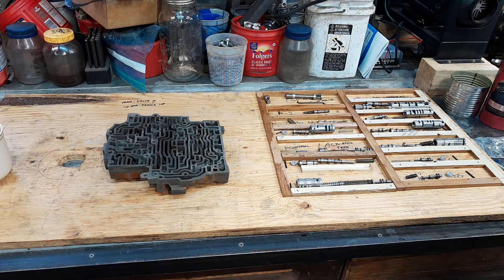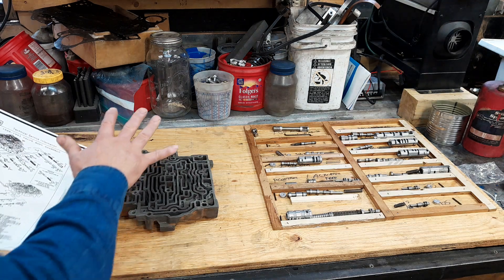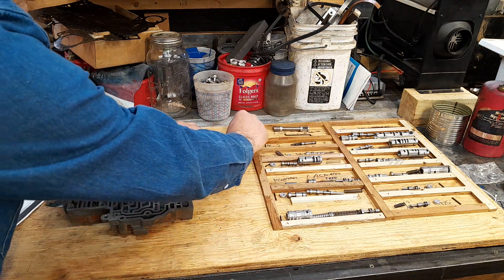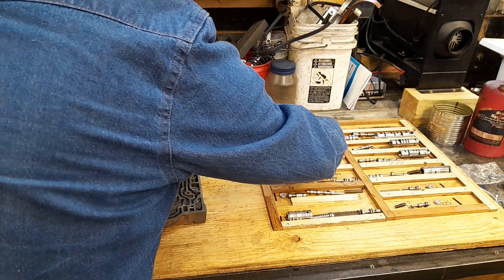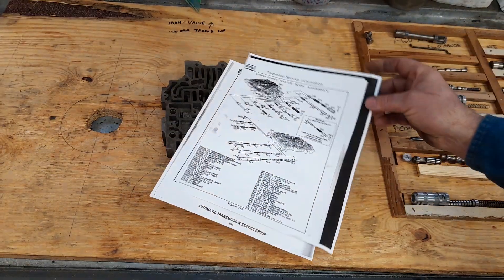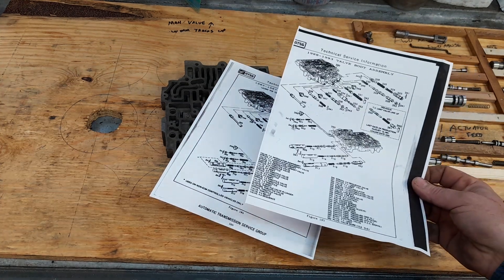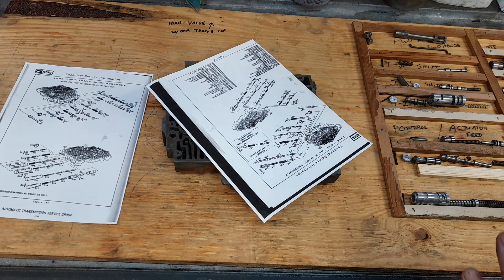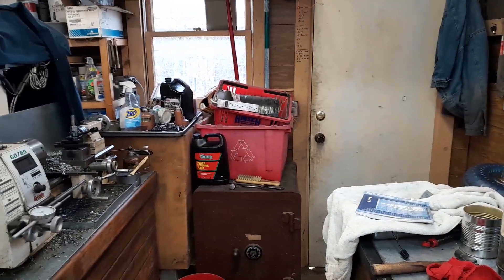Building an automatic transmission valve body.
Messing around and building an old 700R4 transmission valve body.